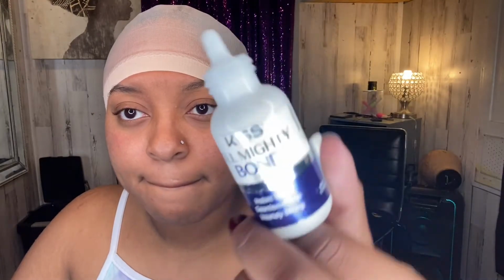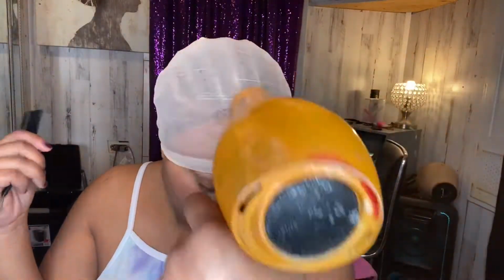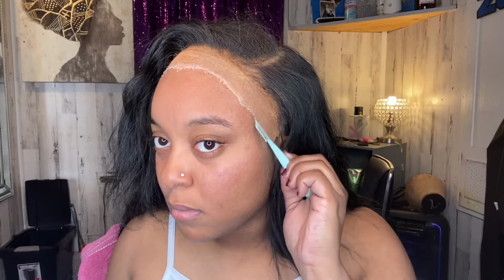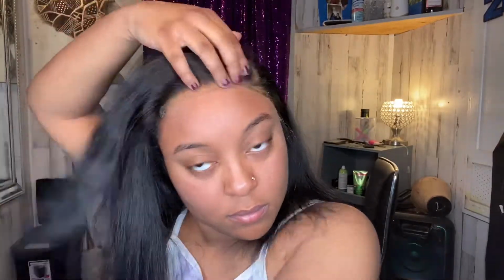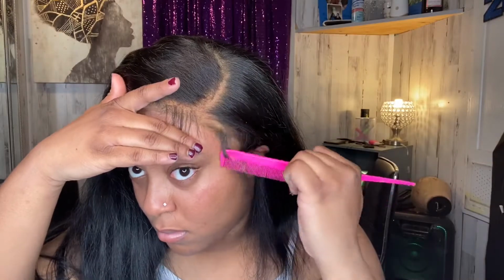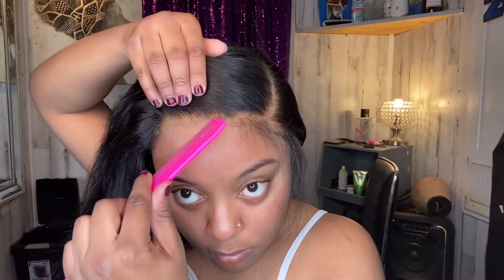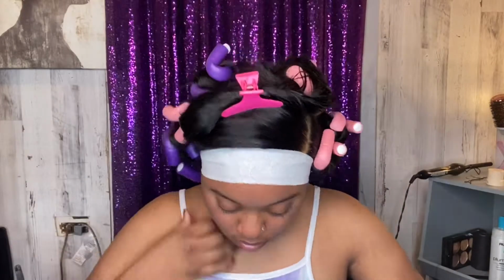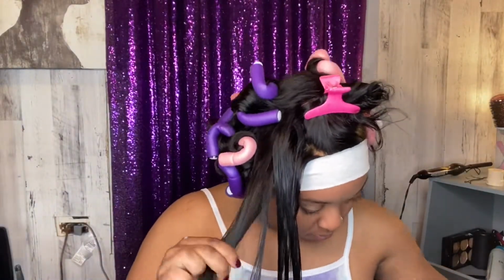KISS ALMIGHTY BOND LACE GLUE|GRWM|7x7 CLOSURE INSTALL